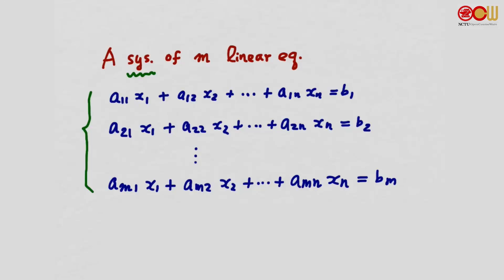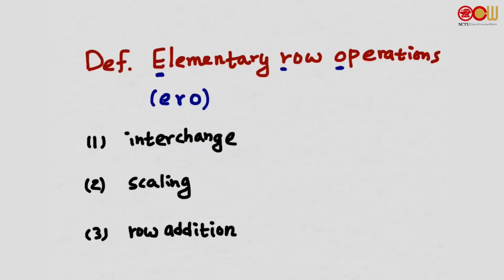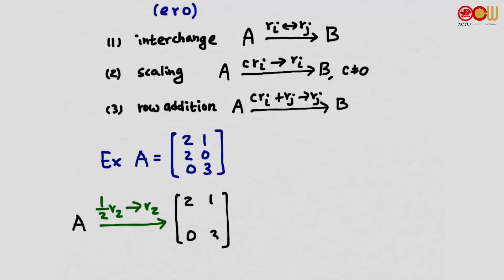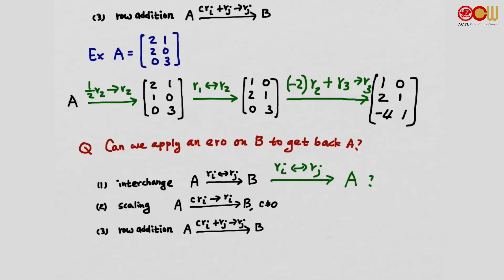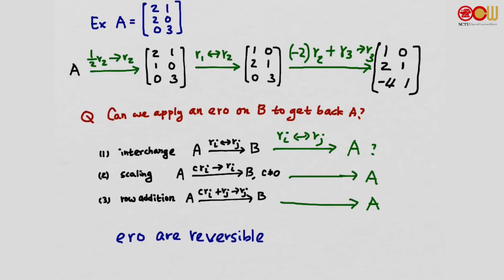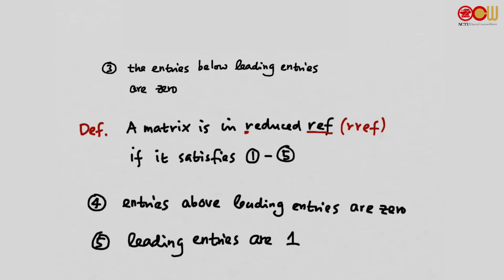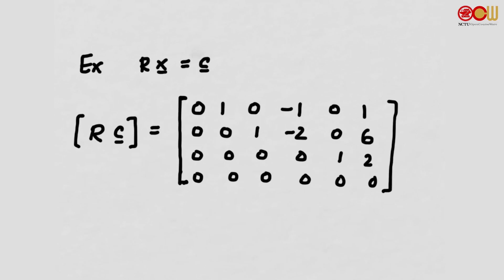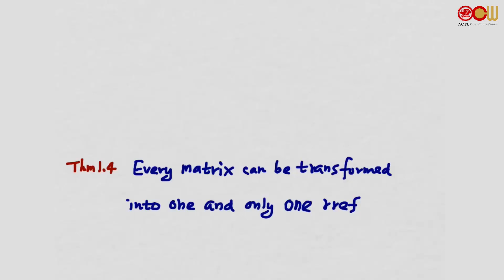Lec04 線性代數 CH1.3-2 System of linear equation PartII